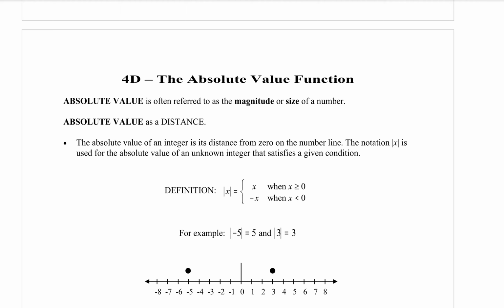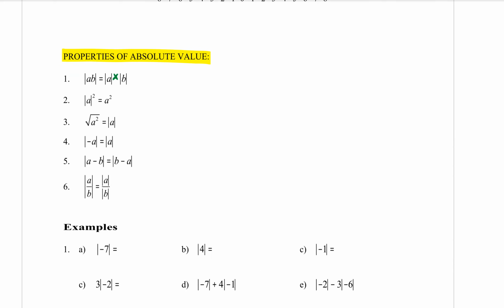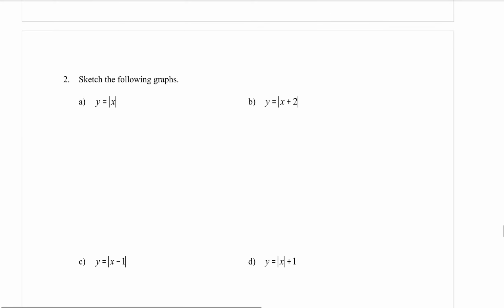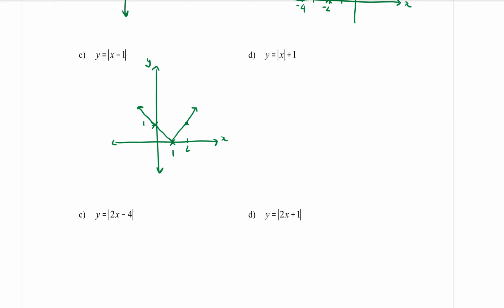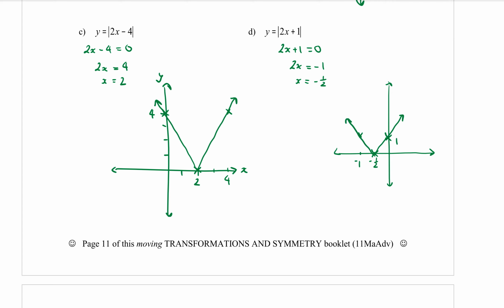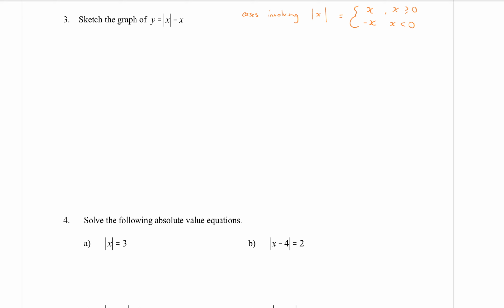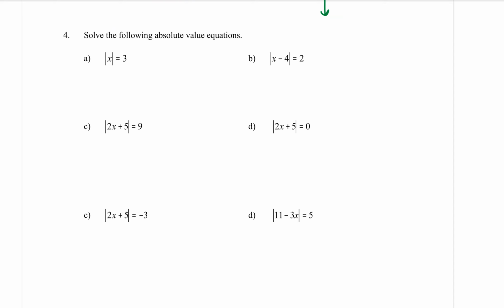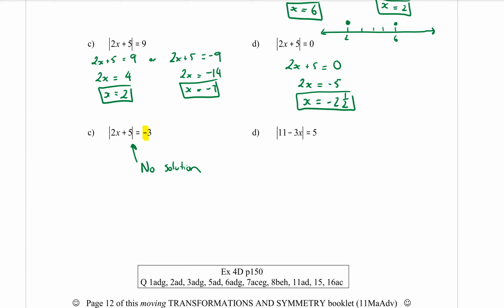Year 11 Adv Transformations and Symmetry 4 -The absolute value function